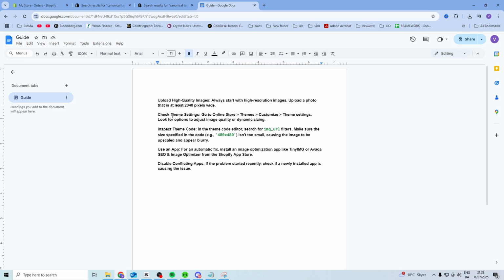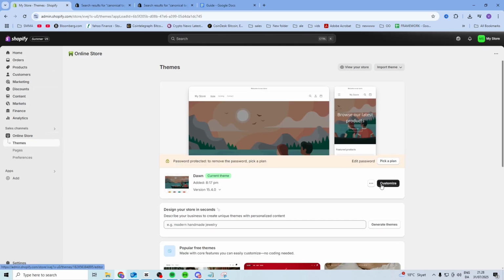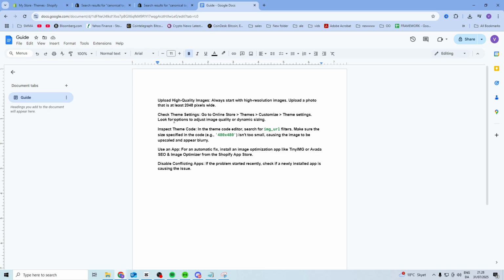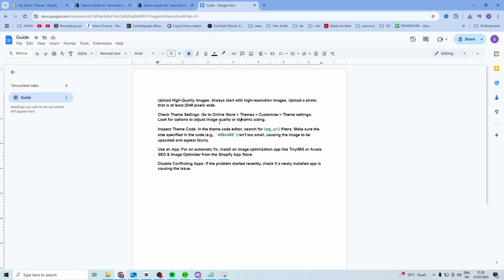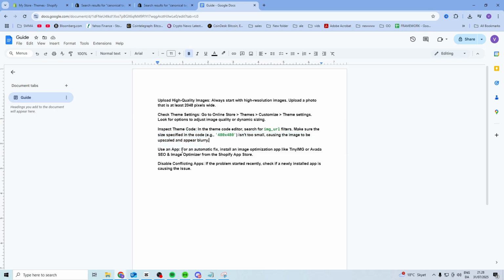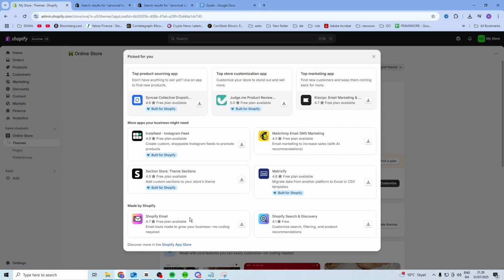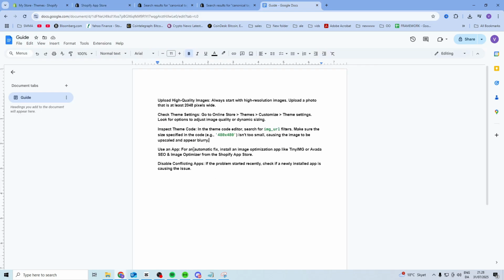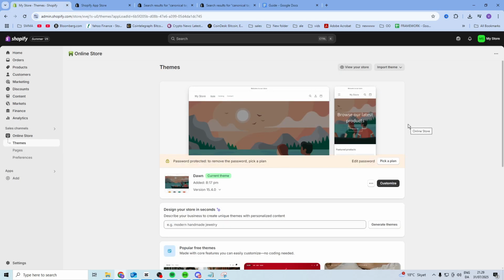How To Fix Blurry Images On Shopify - Full Guide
In this video I'll show you how to quick easy and fast learn how to fix blurry images on your shopify store. The method is very simple and clearly described in the video. Follow all of the steps & see how to solve shopify blurry images!